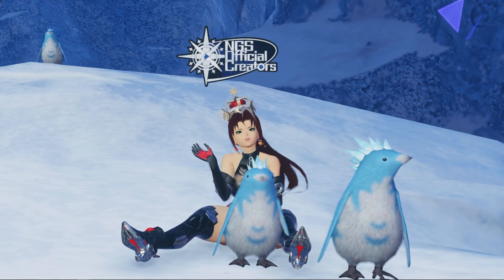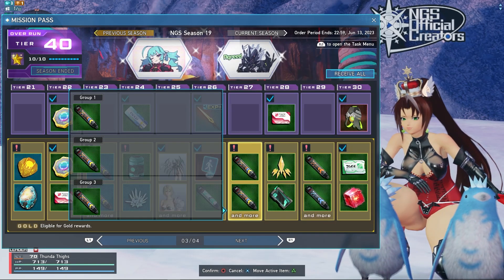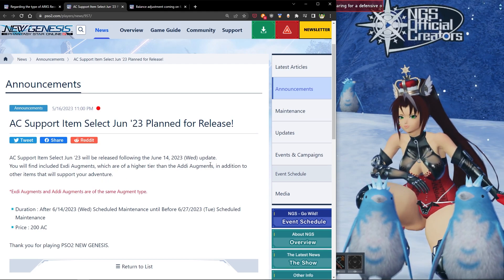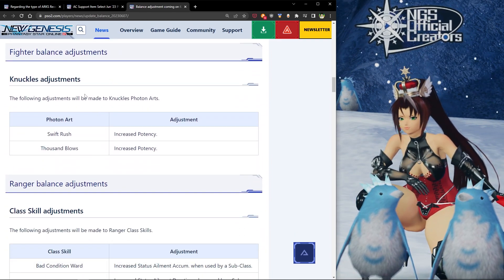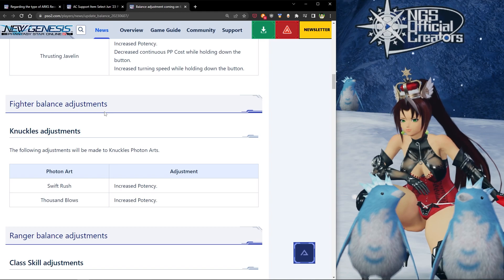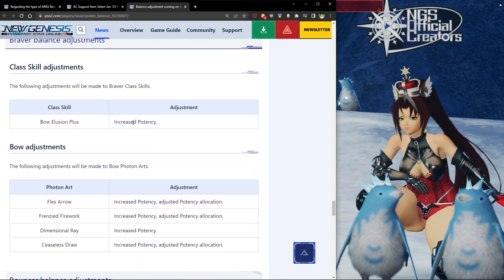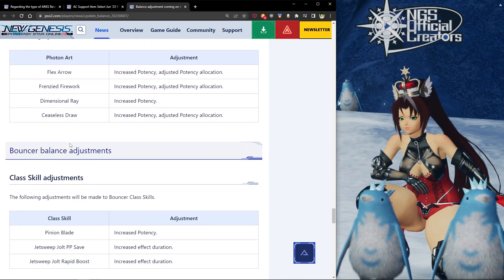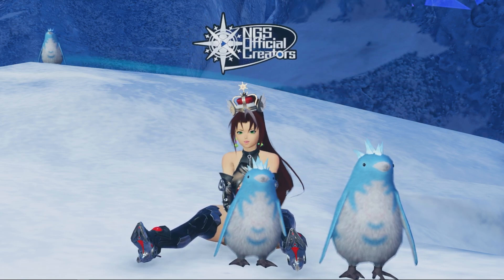PSO2 NGS New Addi Augments, Class Balance Changes! This week in NGS Update info 5-17-2023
Going over info concerning the update for today. I hope you find it helpful!

Timestamps:
00:00 - Intro
00:32 - NGS Season 20 Mission pass
02:41 - Refined Form May '23 New SG Scratch
03:56 - Arks Record Ranking Geo Lab Rank 2
04:44 - PSO2 Prem Day
05:10 - AC Support Item New Exdi Augment Capsules Coming June 14th
07:18 - Balance Adjustments
07:36 - Unlocking the ability to redistribute skill points for free
08:43 - Class Balance Adjustment Info
09:01 - Hunter
11:01 - Fighter
11:15 - Ranger
14:11 - Gunner
15:50 - Force
16:36 - Techter
17:00 - Technique Adjustments for Force and Techter
18:06 - Braver
18:28 - Bouncer
19:14 - Waker
21:18 - Outro

Be sure to check out Hurricane Turtle they make amazing music!

Making these videos take up quite some time of my day, if you like the video please consider tipping me